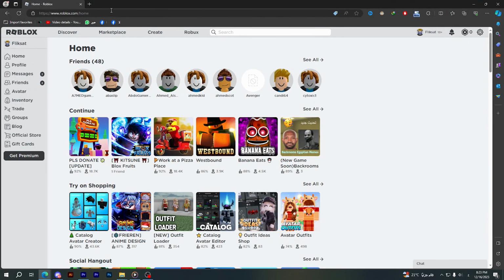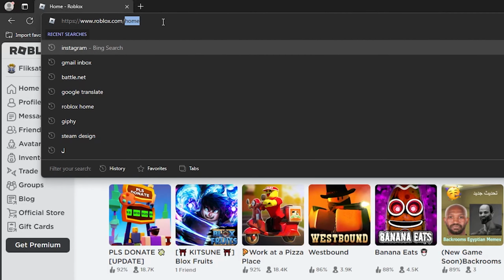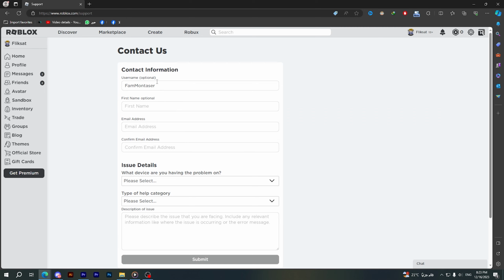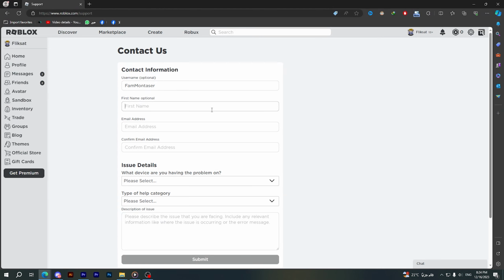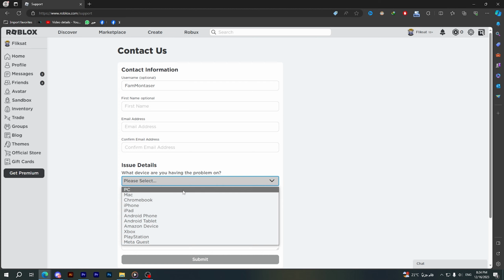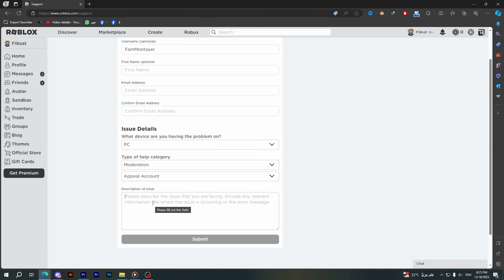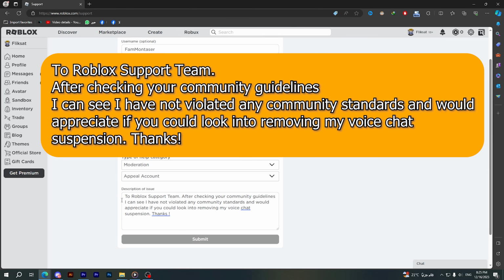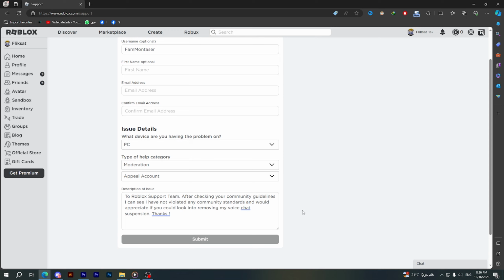How To Fix Voice Chat Disabled Roblox (2024) Quick Method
Learn how to resolve when Voice Chat is disabled in Roblox. In this video, we'll explain the causes of Voice Chat disabled and provide steps to fix the issue. Tune into this tutorial to ensure you can chat with your friends on Roblox in no time.

🕒 Timestamps:
00:00 Introduction
00:25 Support
00:30 Explanation
01:33 Template
02:19 Outro